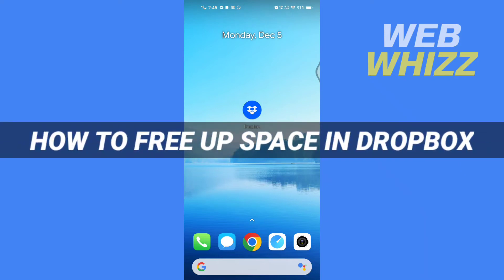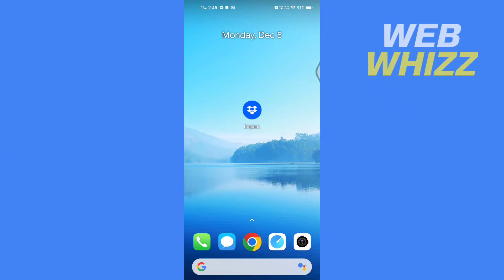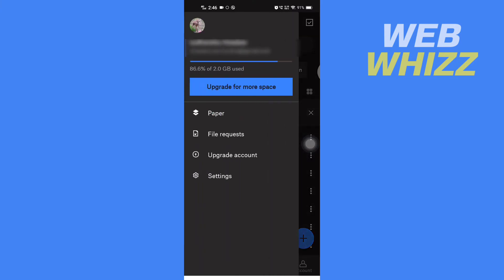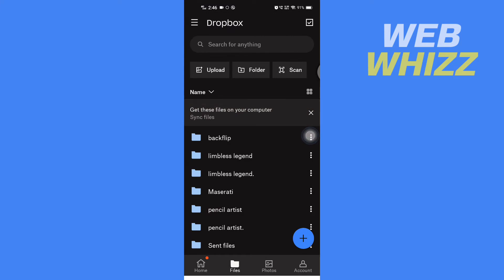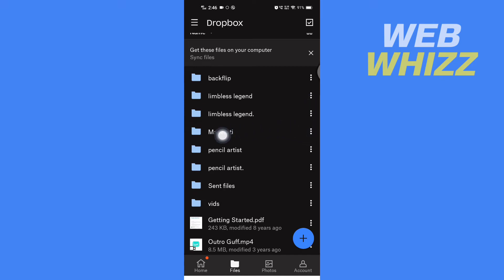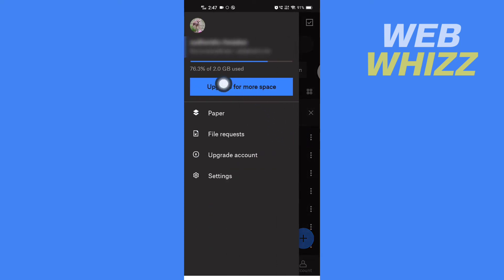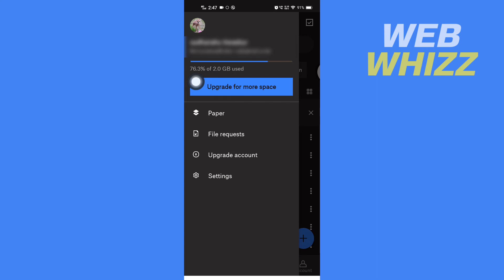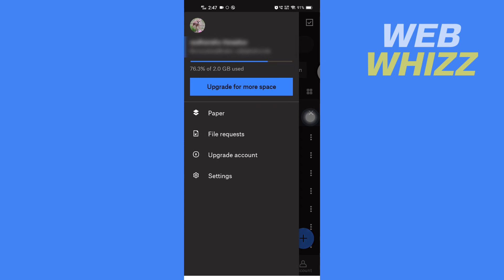How to Free Up Space on Dropbox - Quick and Easy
How to Free Up Space on Dropbox